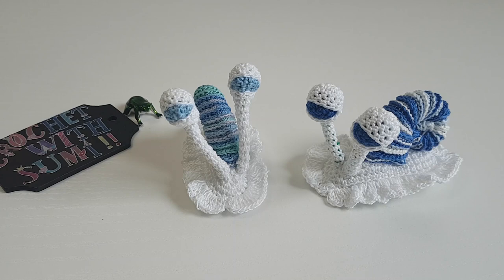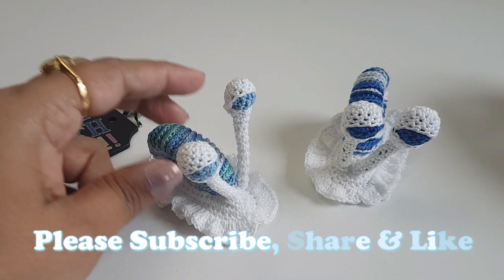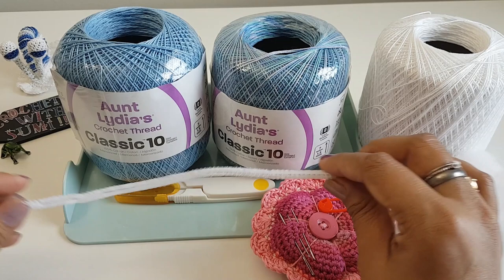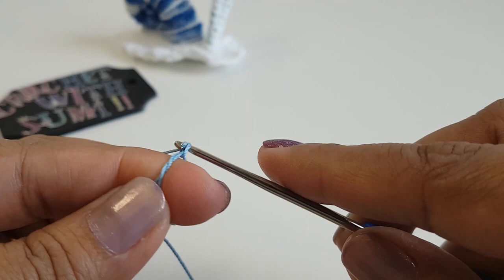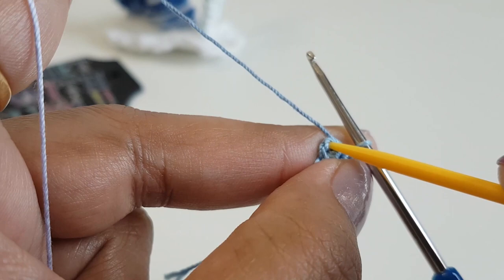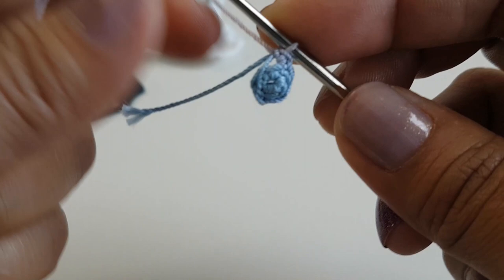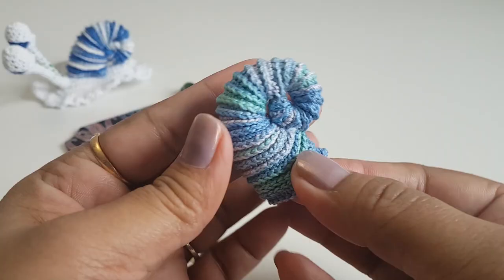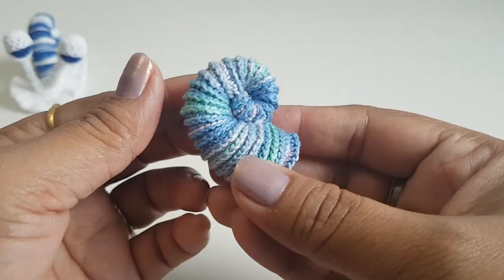How To Crochet Ammonite Snail Part 1 || Crochet Amigurumi Snail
Hi,

I would appreciate it if you check my previous videos and please keep supporting me by liking my videos.

If possible, I will try to make projects of your choice, so please let me know your preference in the comments below.

Today's video will share with you how to crochet Ammonite Snail with single crochet stitches, this is very easy and the best for decoration.

I hope you will enjoy this video and try to make one for yourself.

Your suggestions, Comments & Questions are most welcome, so please leave that in the comment section.

Written Pattern